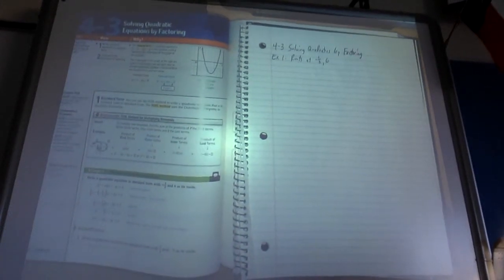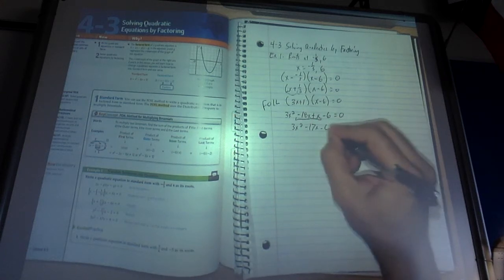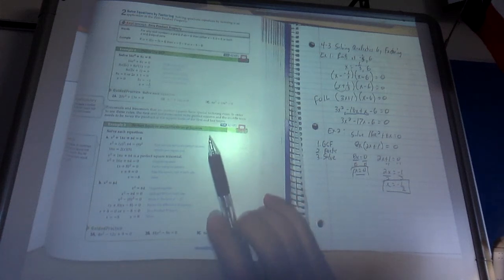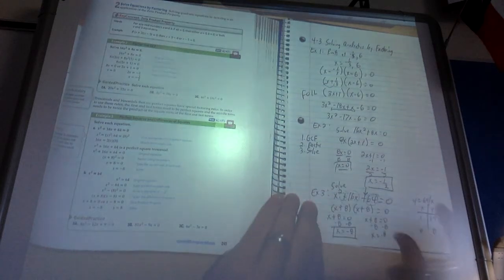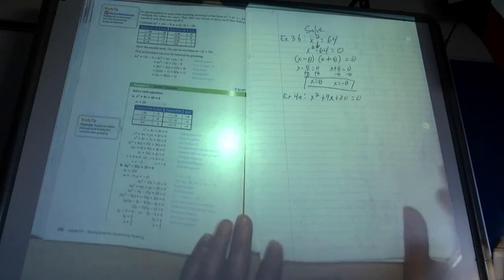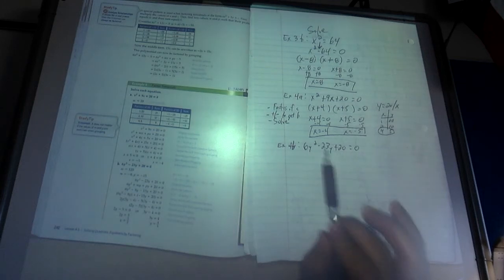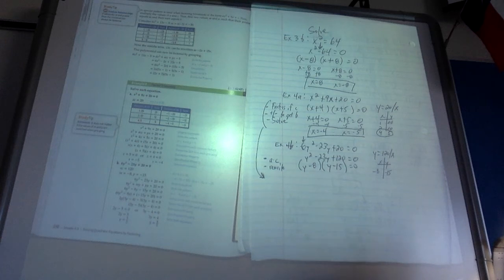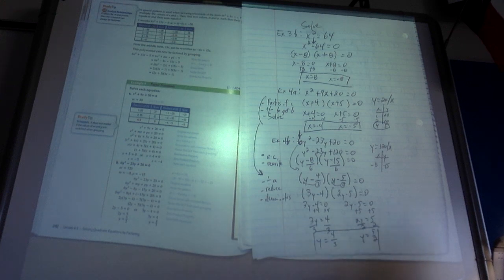4-3 Solving Quadratics by Factoring